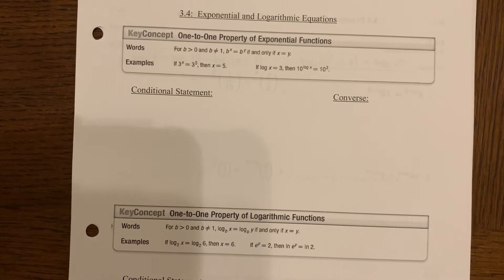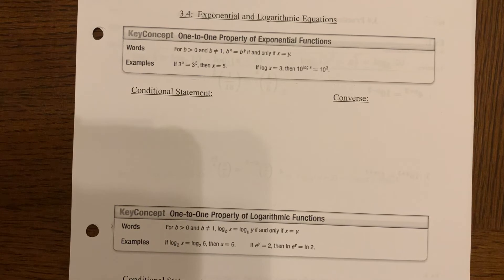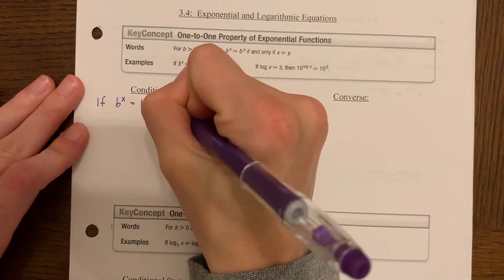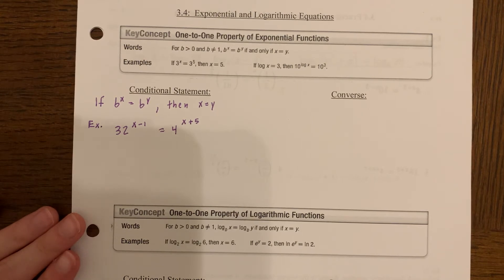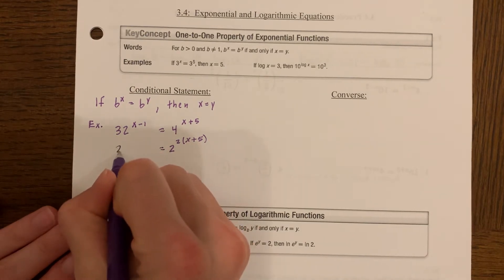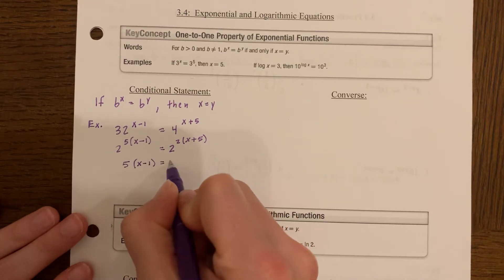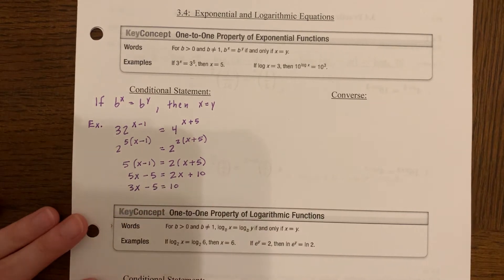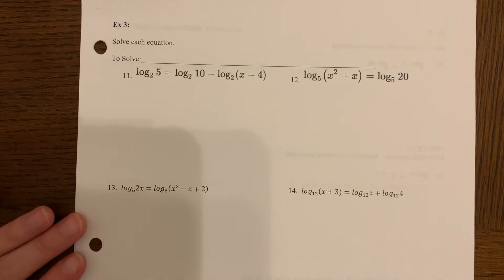PCI 3.4 notes part 1